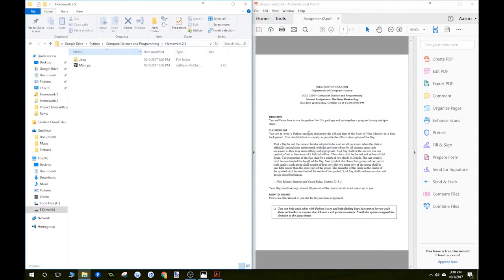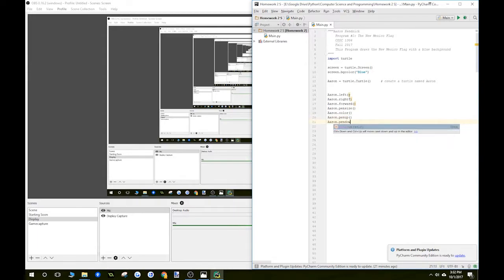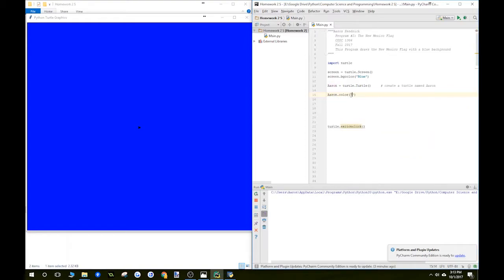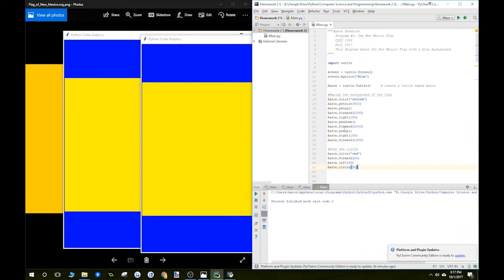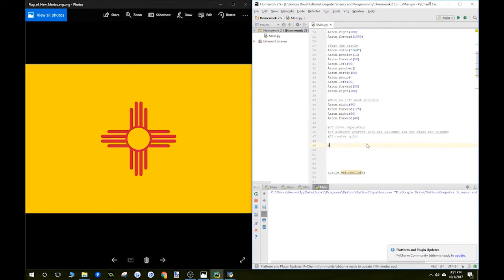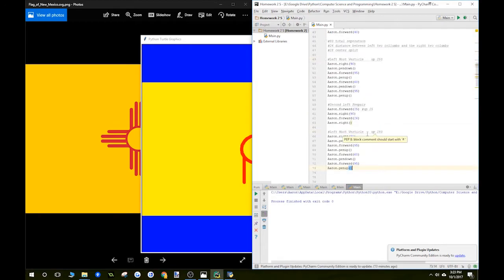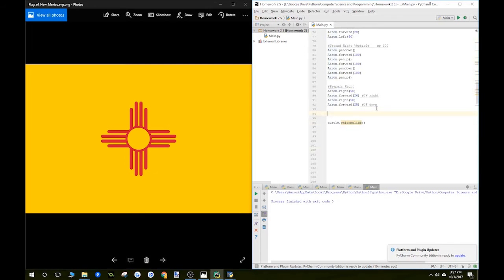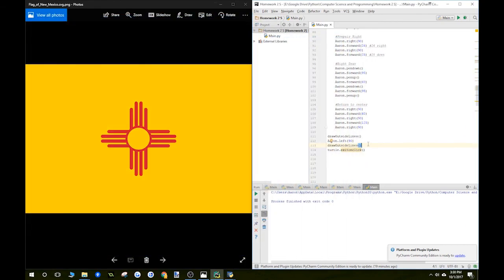Aaron's Tutorials: Drawing with Turtles.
These videos were made to help my classmates with their python homework assignments.